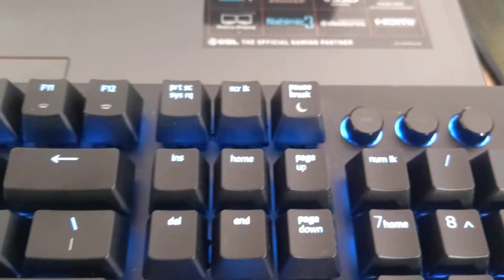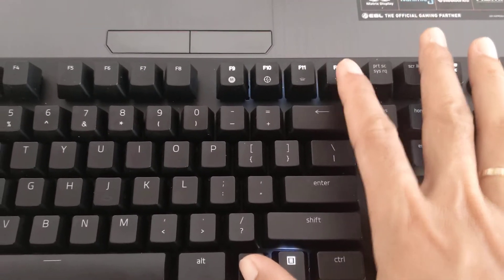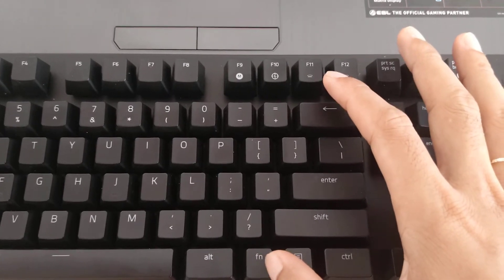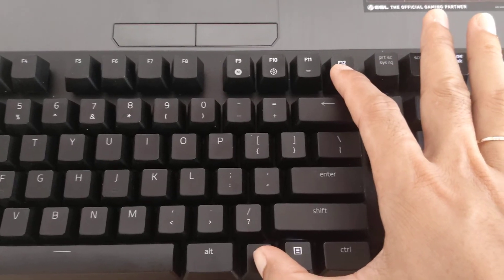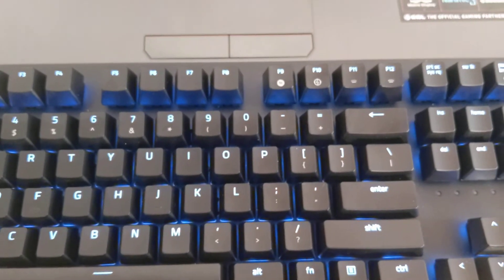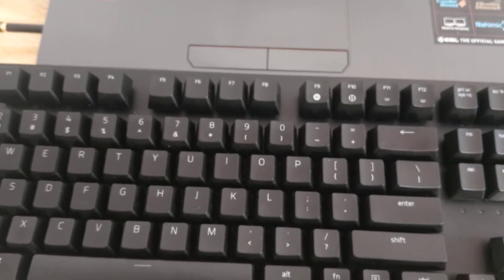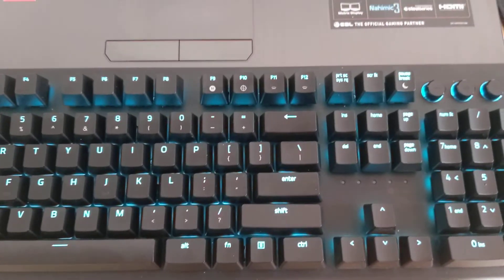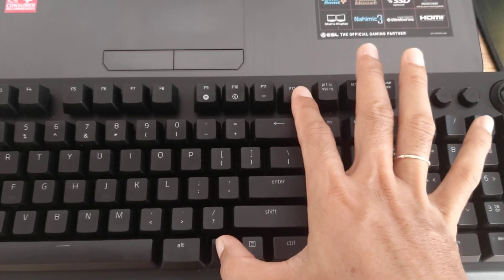Turn on razer black widow elite backlit